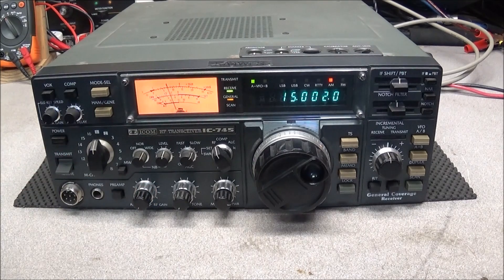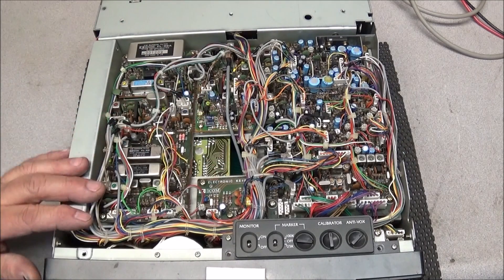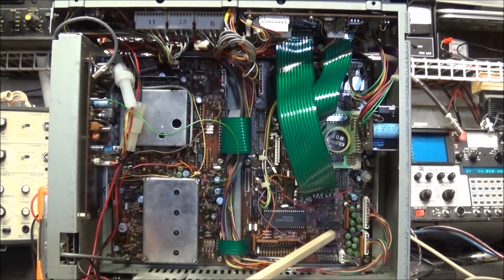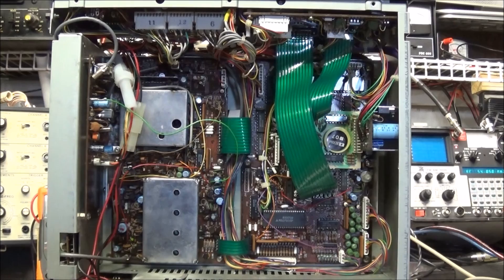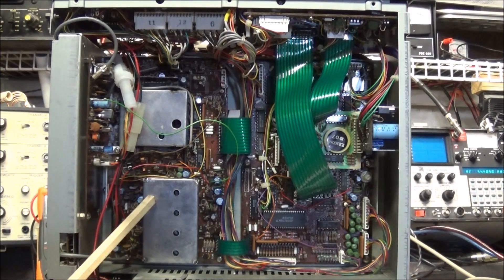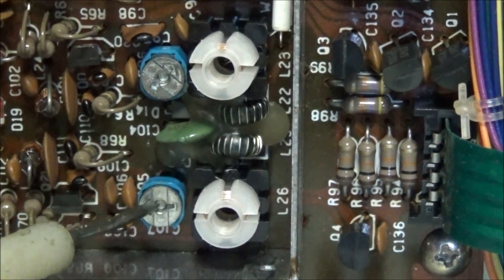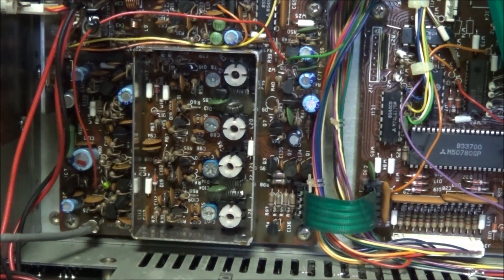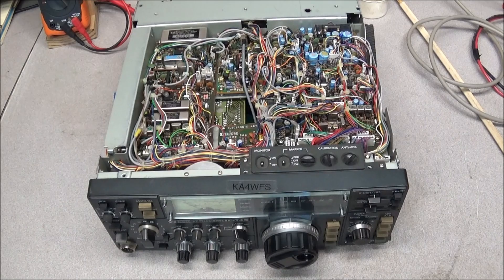#25 Icom IC 745 repair part 1 - tear down and review of problems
In this video we have a look at Icom IC-745 HF transceiver.
Although this is listed as an all mode rig it does not have AM transmit.
On 24 MHz and up we have an intermitted problem on receive and transmit, this is due to crappy plastic trimmer capacitors

in the VCO unit. We will also look at ways to replace the internal battery that holds the information in sram. If this

battery dies the unit becomes a brick since it looses all of its factory programming for the cpu.

IC-745 PLL VCO Trimmer Replacement & 2nd LO Upgrade by Frank A. Ellis W3UHF